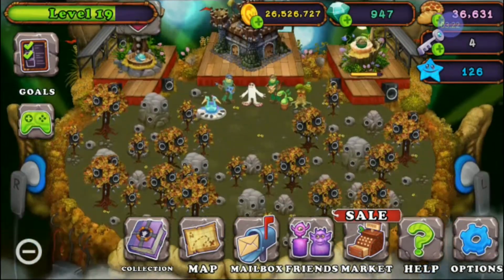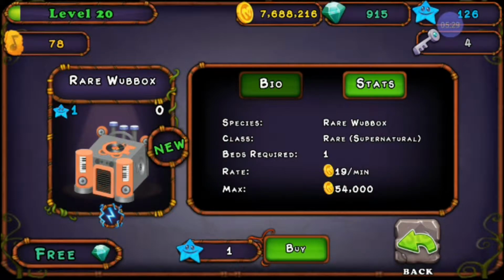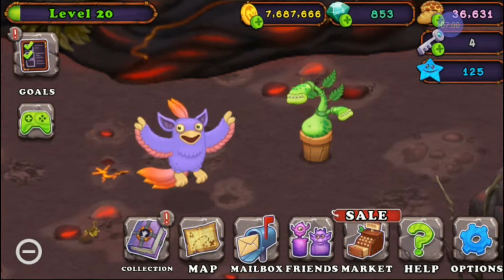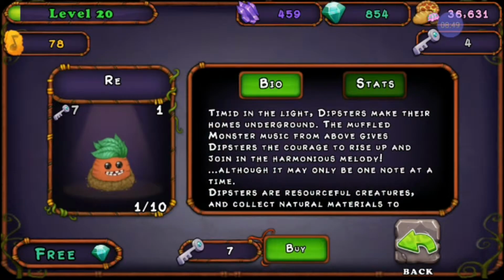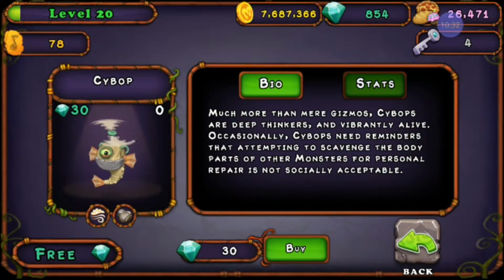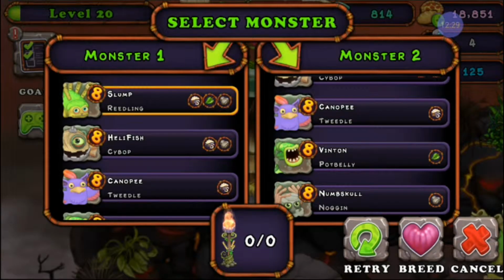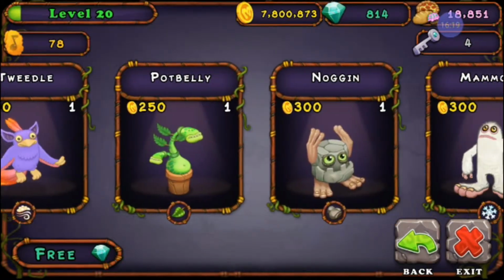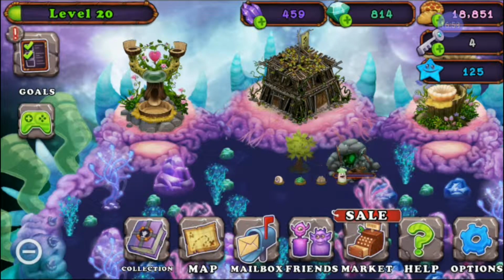Buying Earth Island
My Singing Monsters

CLmsmGaming and I buy earth island